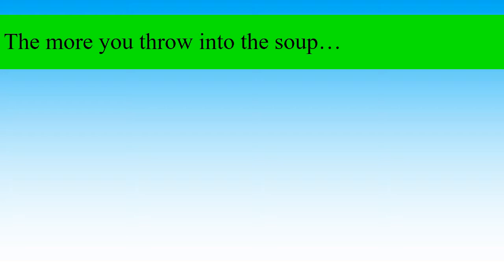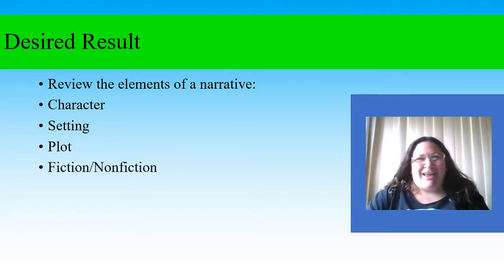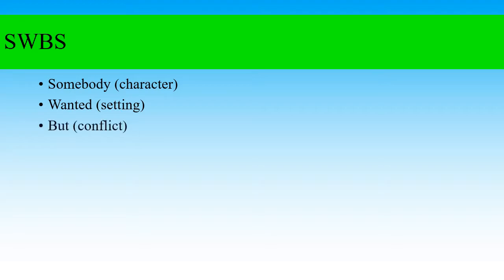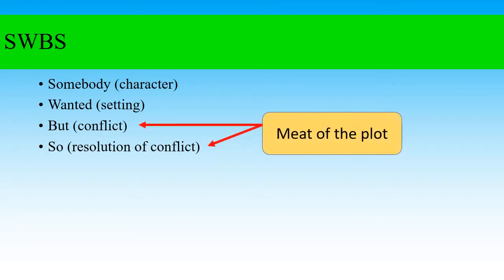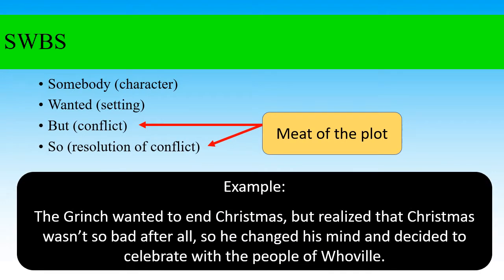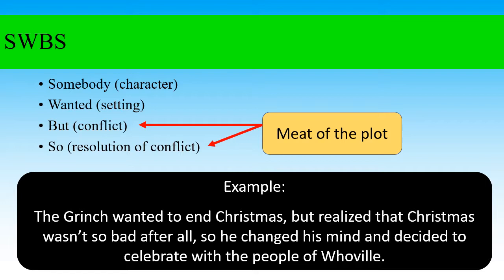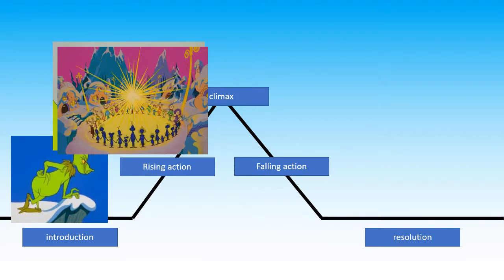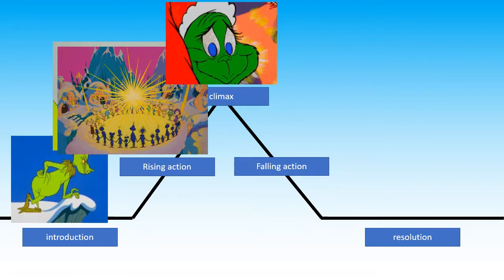ENG9 L4 Elements of a Story Review 25pts